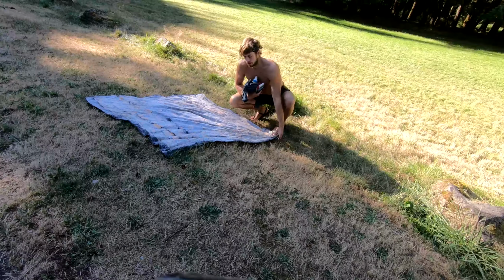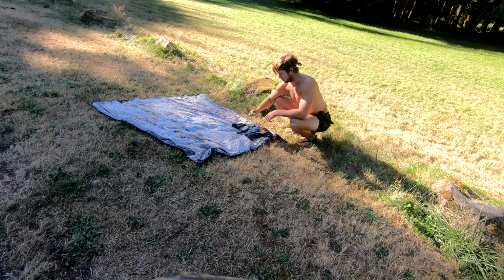I've Got A Parasite//Trail Running Bug//WYLD Adventure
Came back from living as a hunter gatherer in the desert with an extreme hankering for the rain forest vibe. StormKing is such a beautiful mountain and the birds at the end are just cherries on top of the mountain cake. I've definitely contracted some sort of bug or parasite. It's this weird little thing inside of me that has made me enjoy running.

STAY WYLD